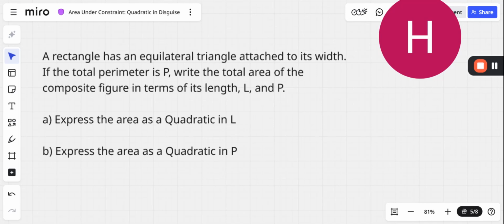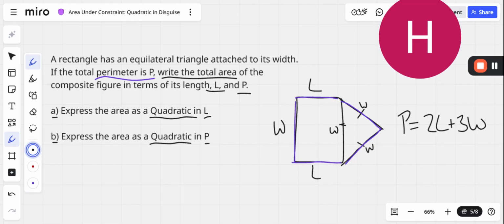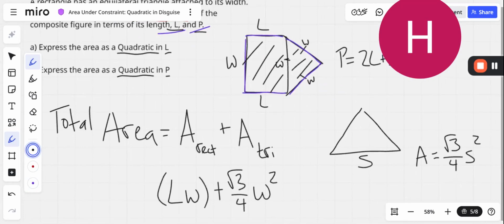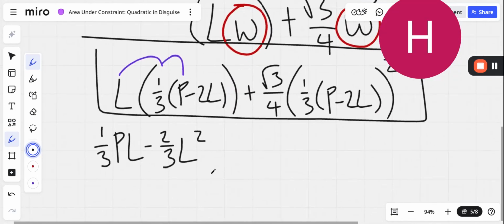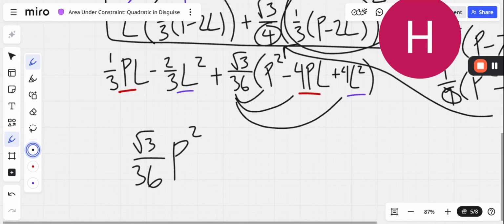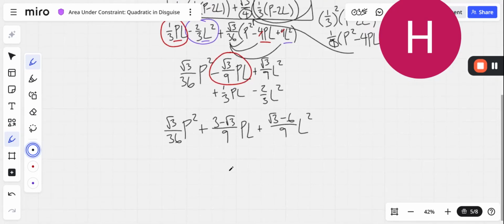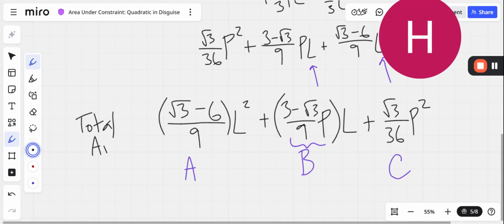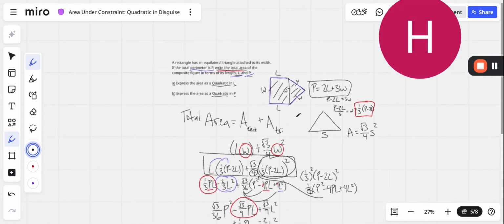Area Under Constraint: Quadratics in Disguise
In this video, we'll be looking at a problem to set you up for success in Calculus, particularly with word problems during the topic of "Optimization." Optimization is easily one of the most involved(tedious and critical thinking both) sections in Calculus, so lots of students struggle. Here we are given NO numbers, only variables for Length, Width, Perimeter, etc and are tasked with representing the total area of a composite figure(rectangle attached to an equilateral triangle) in terms of some of the side lengths. This problem is challenging in part because it requires you to think back on a lesser-known geometry formula: the area of an equilateral triangle. I will not review it here, but you can look it up or try to work it out on your own by simply cutting an equilateral triangle down the middle to reveal a 30-60-90 special triangle. In any event, give yourself about 6 to 7 minutes to write the total area out without including w, and then you can try problems a) and b) as a bonus step towards identifying a quadratic structure. Make sure you give yourself a chance to work this out for yourself first, and then you can un-pause the video and see how it was worked out here.

Some Things to Keep in Mind Here:
- You need to be sharp and familiar with some common Geometry formulas. Make sure you are comfortable with basically every Area & Volume formula you learned in Geometry, and then look up any additional Geometry formulas which would be recommended for Calculus(a quick internet search should make this very easy). Get used to seeing the variables used, since those are the exact same variables which will be used when you encounter these types of questions in Calculus.

- Because there are no numbers in this problem, your algebra skills must be at their sharpest in order to keep up with the equations and substitutions needed for this question. Performing FOIL multiplication and isolating a variable in an equation with very few numerical values is tougher than what you're likely used to: well get used to it. This is Calculus we are preparing for, not T-Ball.

- Learn to recognize a quadratic equation whenever possible. It is the lowest degree that we can work with which doesn't have a constant slope(linear equations all have a constant slope, so the "calculus" isn't particularly special or complex there), and thus should be your friend. It is easy to find maximums/minimums of quadratics, and you should practice doing this in order to get you used to the general process. You will be expected to perform these processes on much more complicated functions in the future, so be grateful to work with quadratics when you can. At the bare minimum, be competent enough to recognize a "Standard Form Quadratic"

Chapters
0:00 Introduction
0:30 First Glance: No-Number Problem
1:45 Using a Correct Diagram
2:30 Representing Perimeter (Our Constraint)
3:00 Representing Total Area
4:00 Finding a Substitution for w
5:00 *cracks knuckles*
8:00 Almost There
8:30 Identifying the Quadratic Structures
9:30 Standard Form Quadratic Expression (in L)
10:00 Some Intermediate Blab about Quadratics
11:00 Standard Form Quadratic Expression (in P)
11:30 Some Concluding Blab